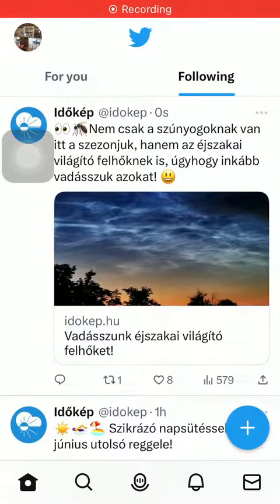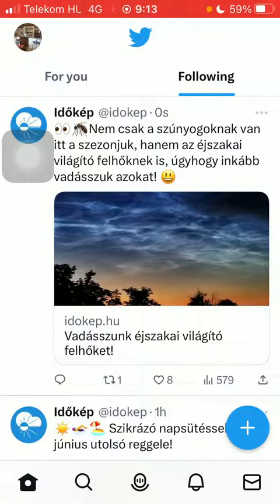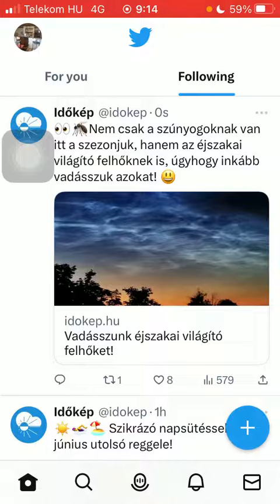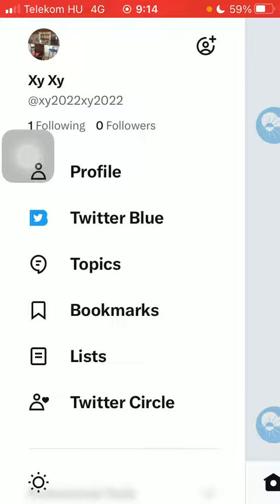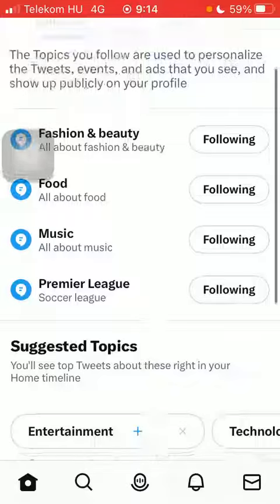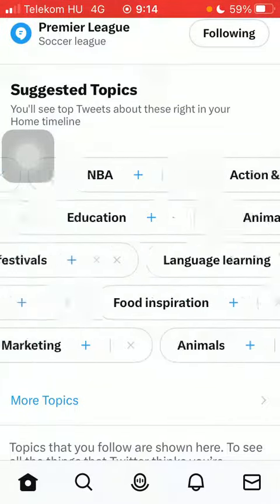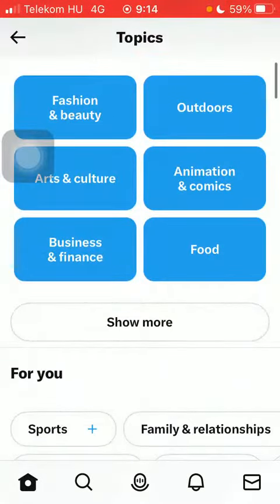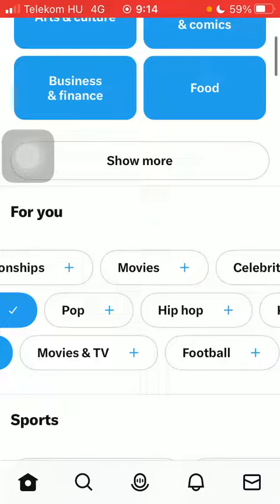How to follow topics on Twitter?